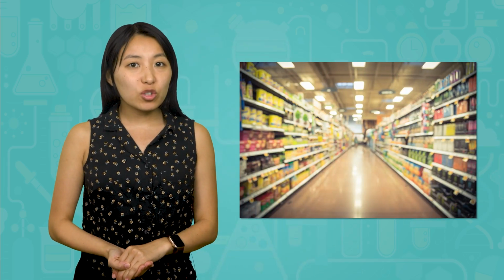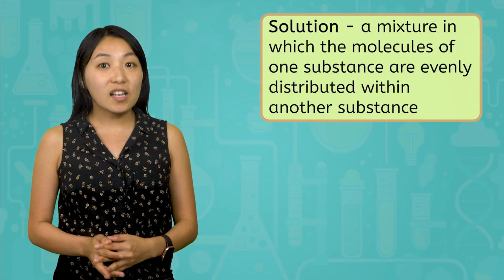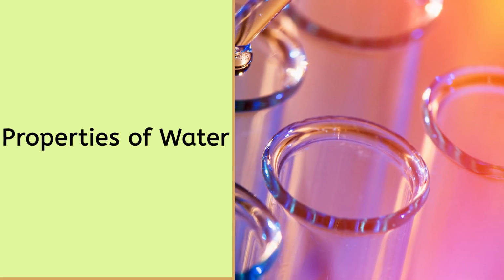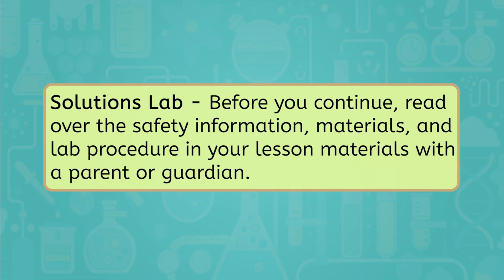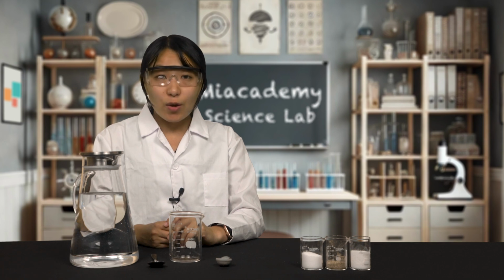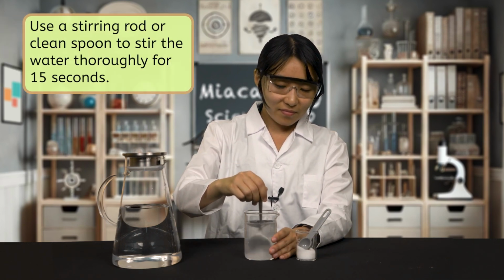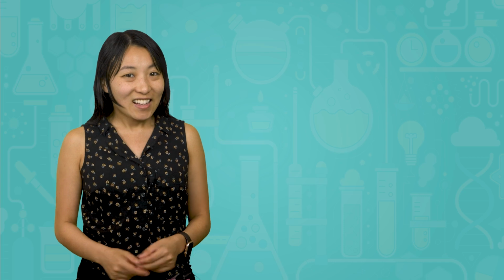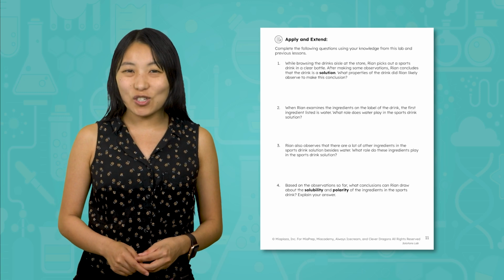Solutions Lab - What Substances Are Water-Soluble?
In this eighth-grade science lab lesson, students will investigate which substances are water-soluble and which are not. After the investigation, they will apply their understanding of solubility to cells and living organisms. This hands-on activity is part of the Life Science course on Miacademy and MiaPrep. For more fun and educational 8th grade science videos, explore our channel!